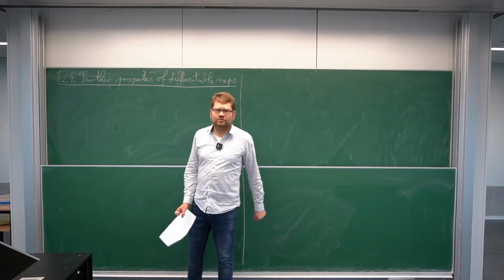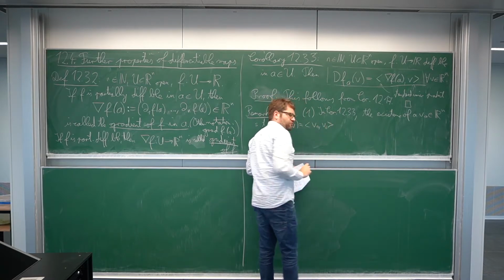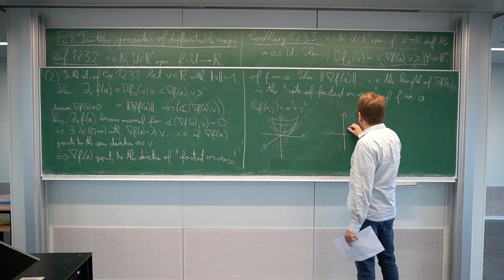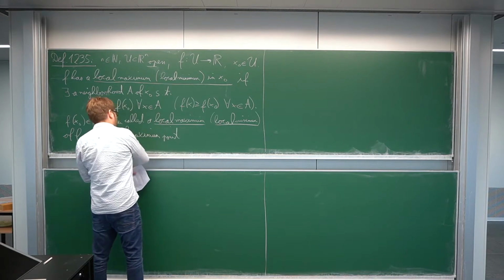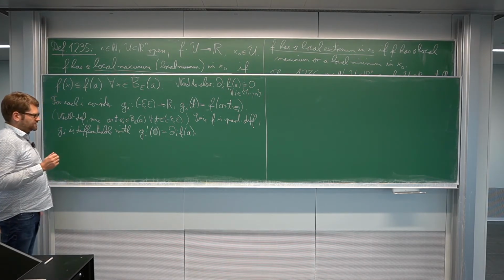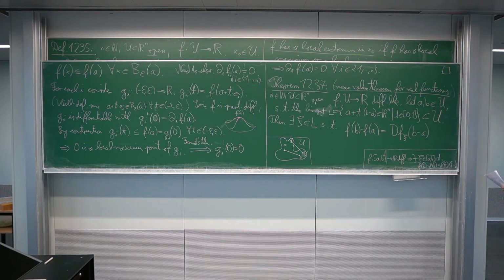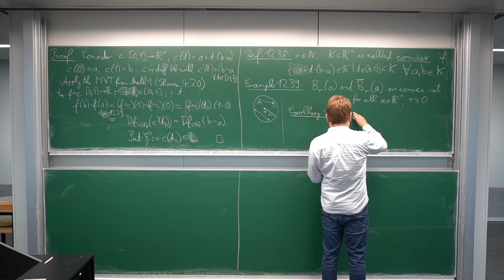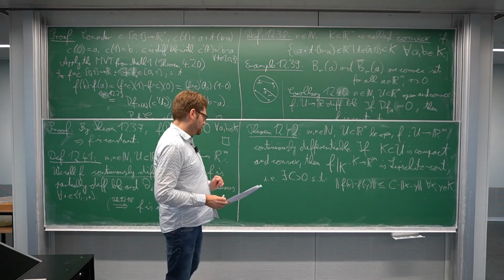12.4. Further properties of differentiable maps (Part 1 of 2)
Contents of this video: gradient of a function, geometric meaning, necessary condition for local extrema, mean value theorem for functions, convex sets, maps with vanishing differential are constant, continuosly differentiable maps and Lipschitz-continuity.